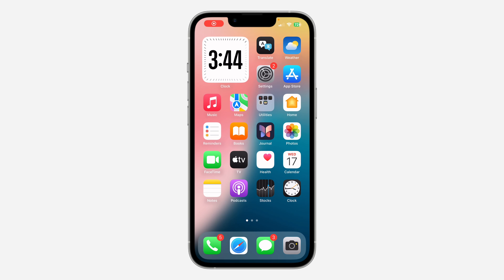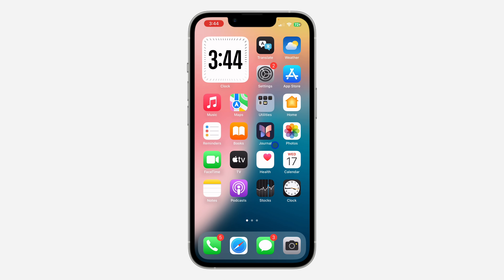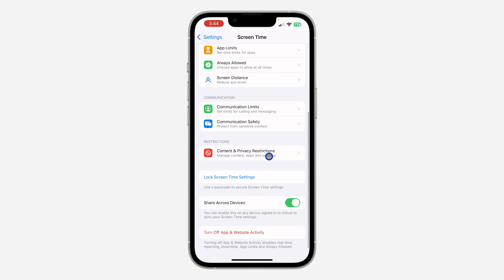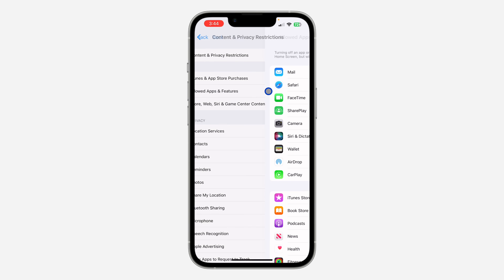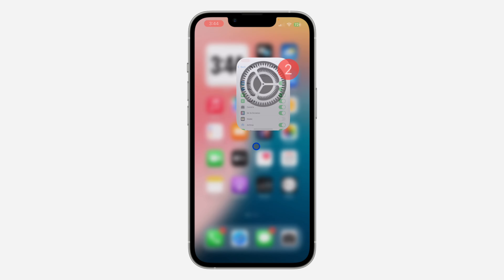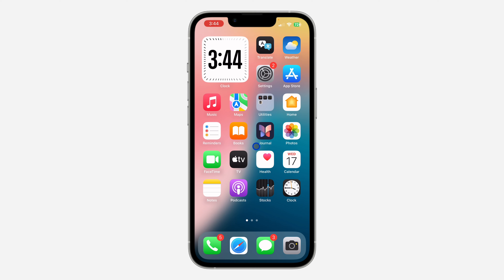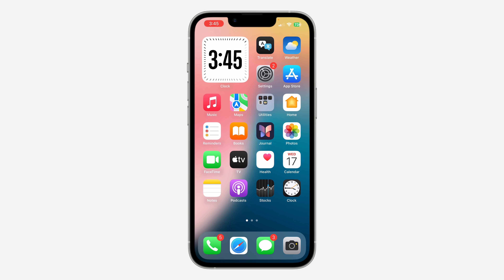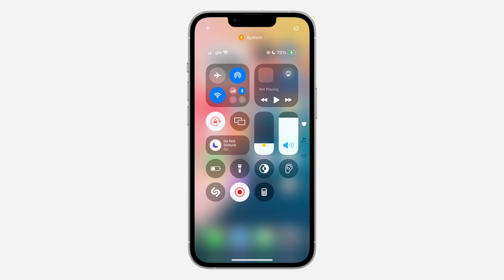How to Disable Wallet on iPhone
Learn how to disable the Wallet app on your iPhone with this straightforward tutorial! If you want to remove or deactivate the Wallet app for privacy, security, or personal preference, this video will guide you through the necessary steps. Perfect for iPhone users who want to manage their apps and settings effectively. Follow our easy instructions to disable the Wallet app on your iPhone today.